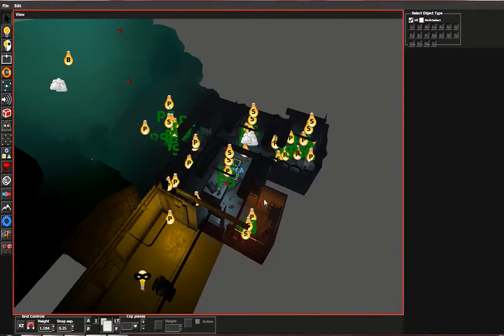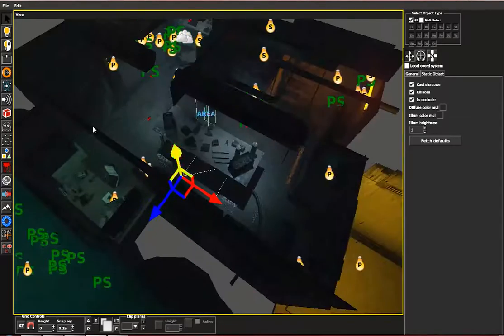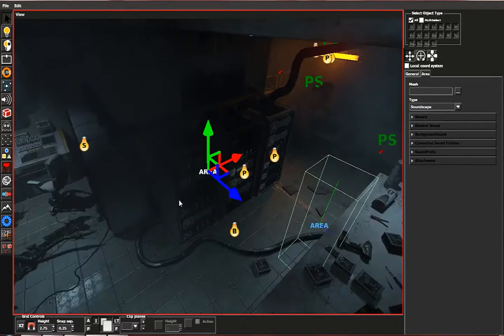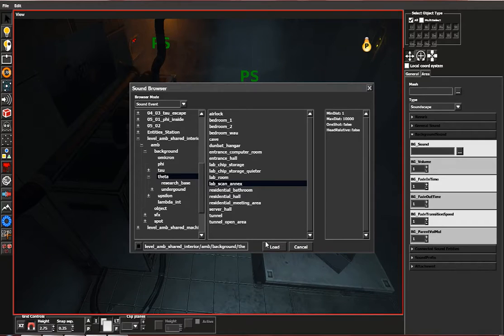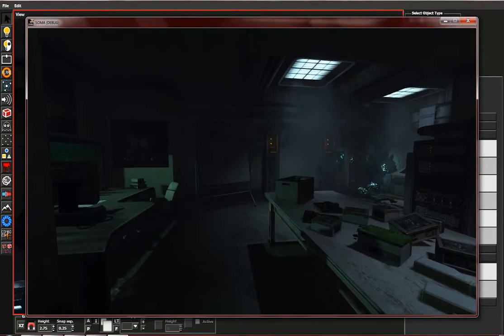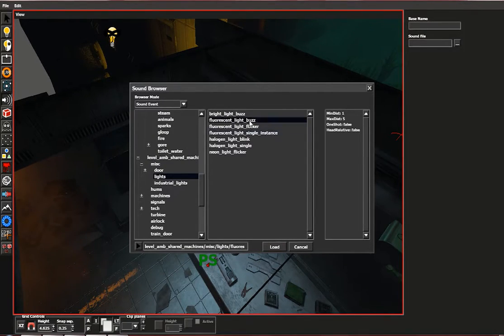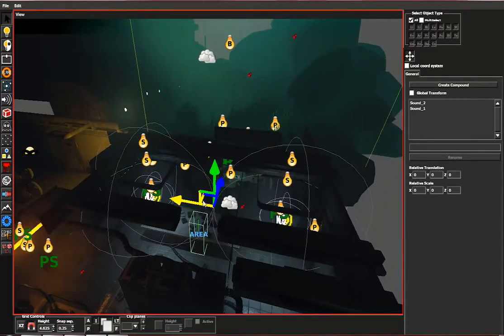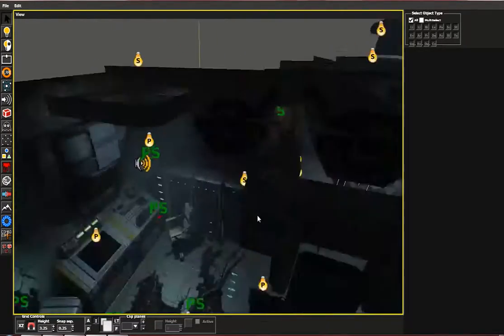HPL3 Tutorial - Creating A Room - Part 4 : Sounds